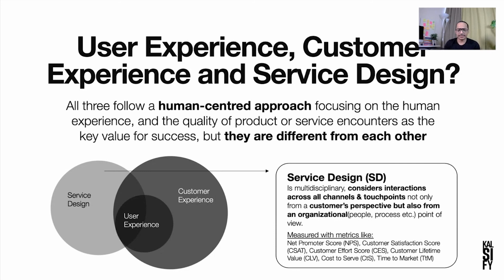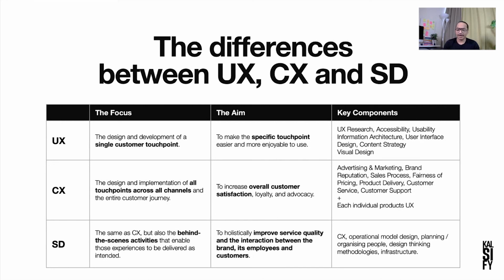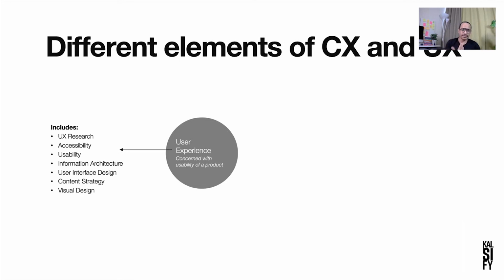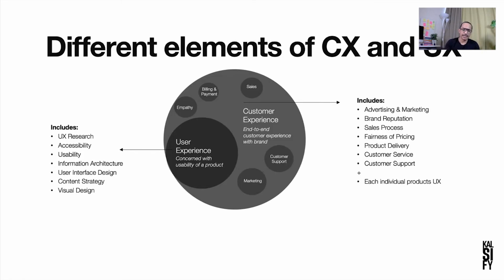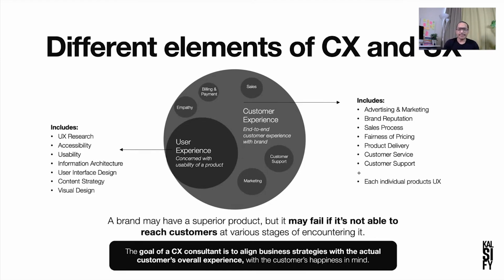Understanding the difference between User Experience, Customer Experience and Service Design.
User Experience, Customer Experience and Service Design?
All three follow a human-centred approach focusing on the human experience, and the quality of product or service encounters as the key value for success, but they are different from each other
A brand may have a superior product, but it may fail if it’s not able to reach customers at various stages of encountering it.
The goal of a CX consultant is to align business strategies with the actual customer’s overall experience, with the customer’s happiness in mind.